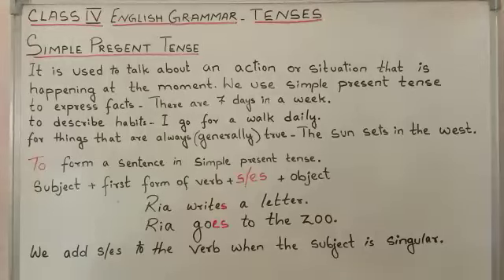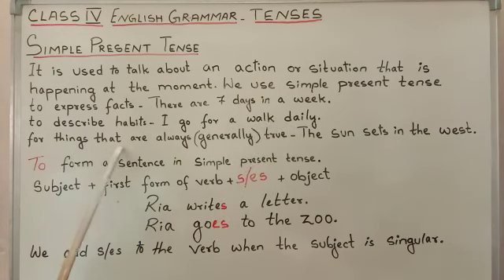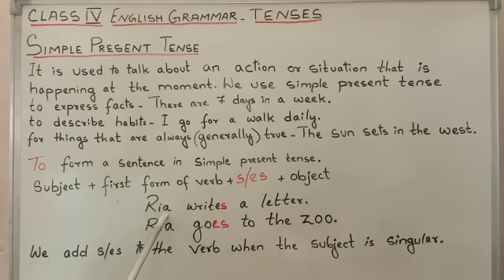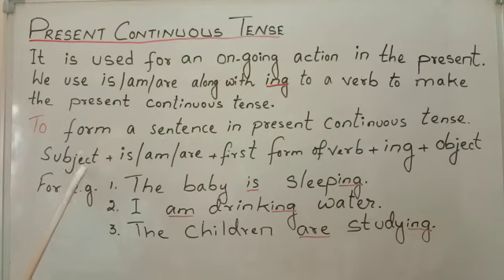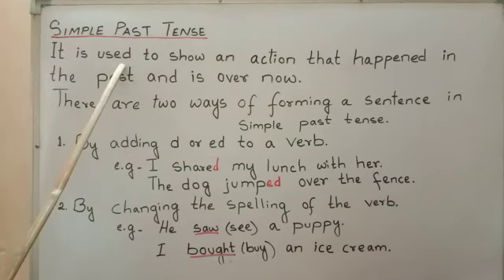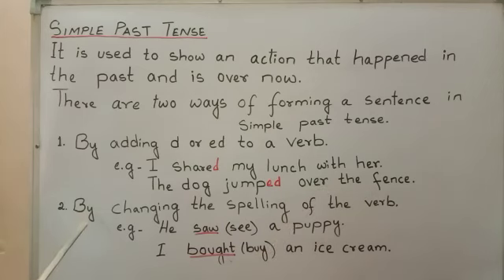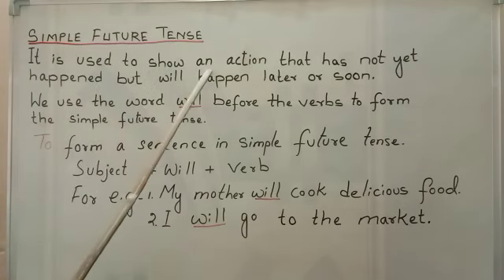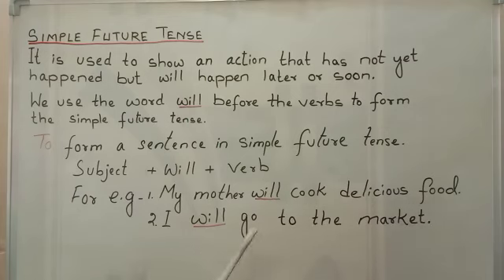Class- IV English Grammar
Topic: Tenses